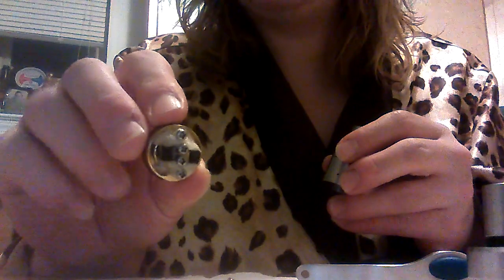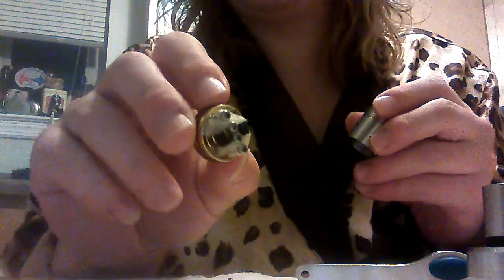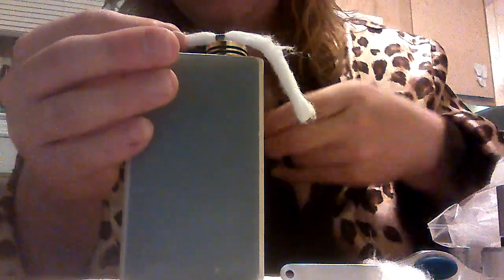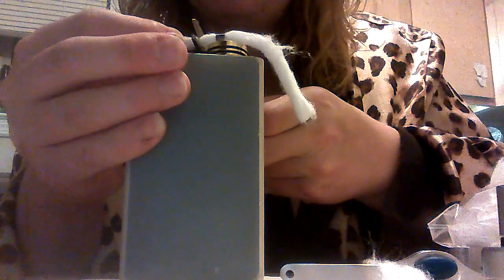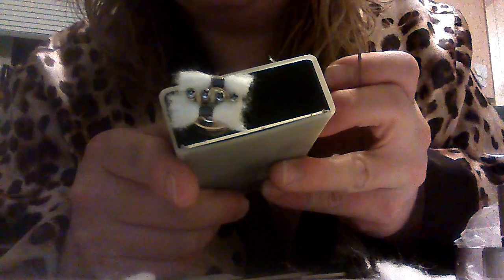How to wick a PLUME VEIL